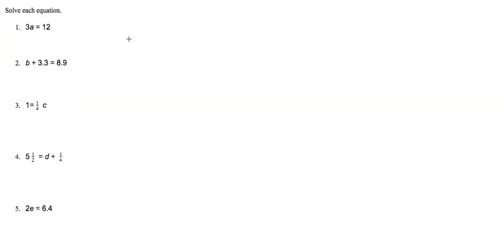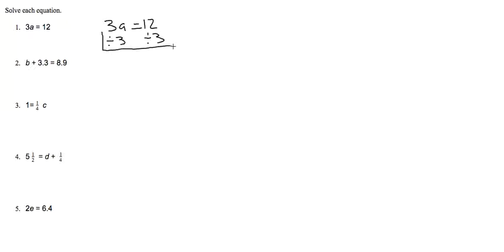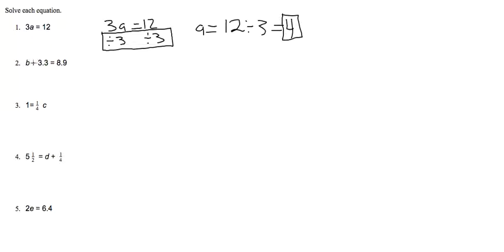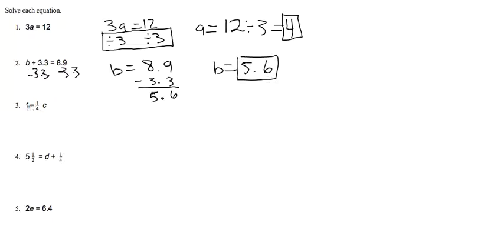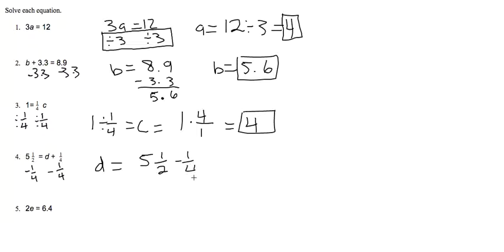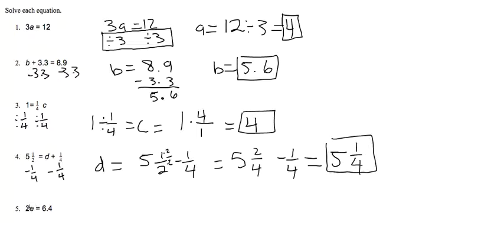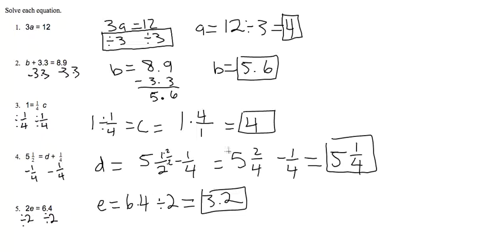Unit 6 Study Guide Q12